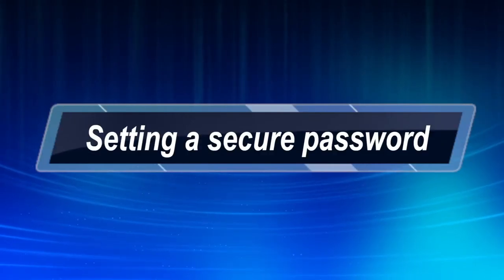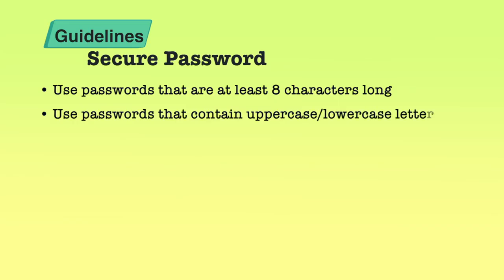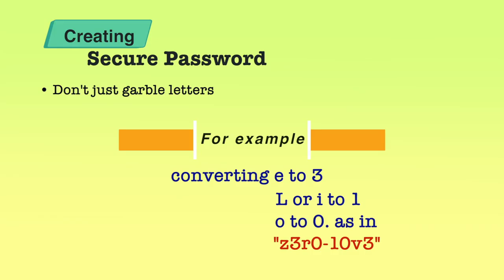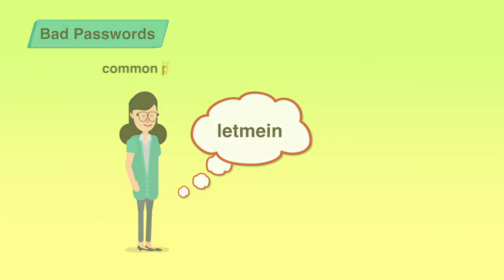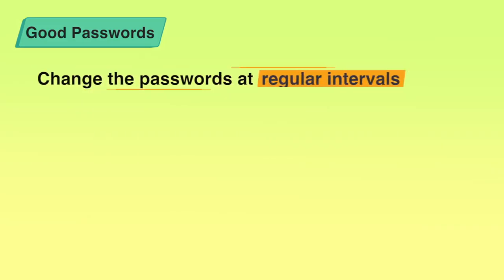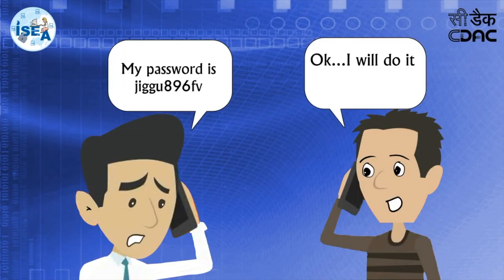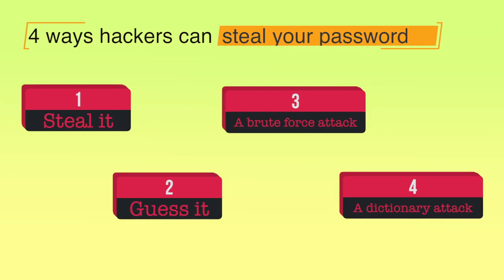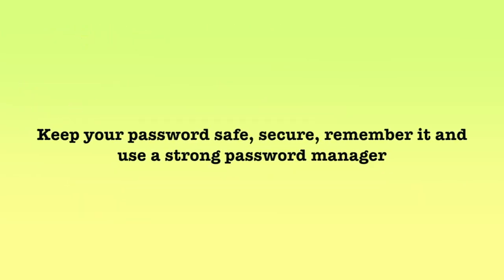Setting up a password